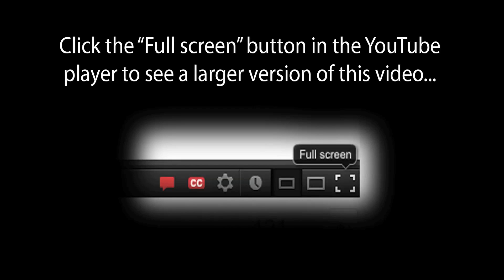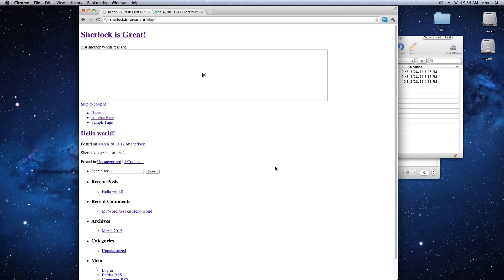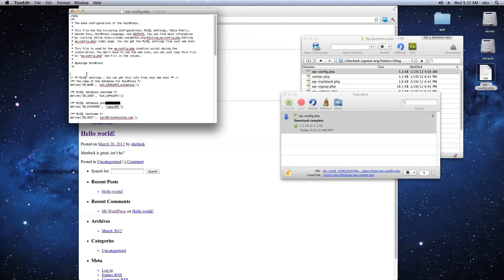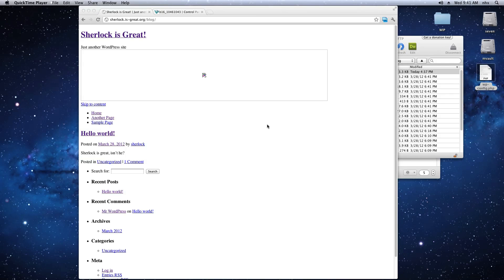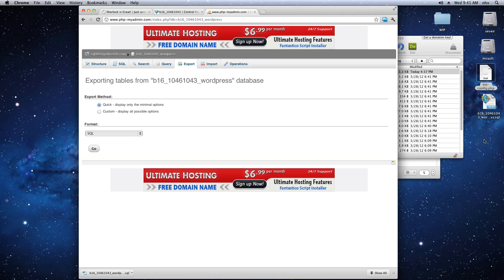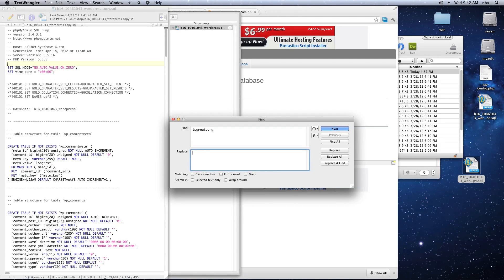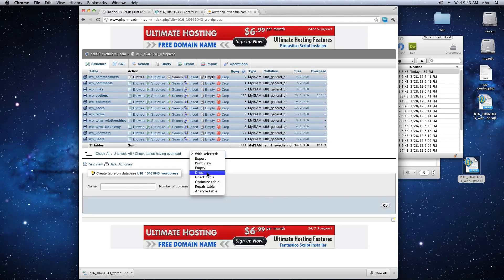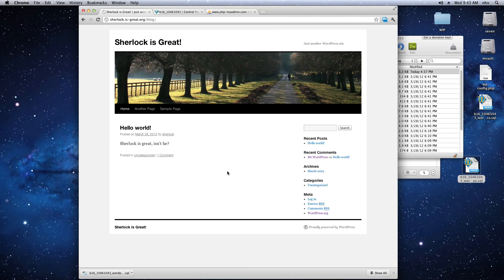How to change the domain for a WordPress blog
If you need to move your WordPress blog (change the installation URL or domain), you can do this in two different ways:

(Method 1) If your blog does not have any images, locate and edit the wp-config.php file and add these two lines:

(Method 2) About 2 minutes into the video: If your blog has images, WordPress typically uses the full URL when you embed these in your blog posts, so all your image links will be broken. In this case, use the PHP MyAdmin tool to export your WordPress database, do a global find/replace to change your old domain to the new domain, and re-import the data.